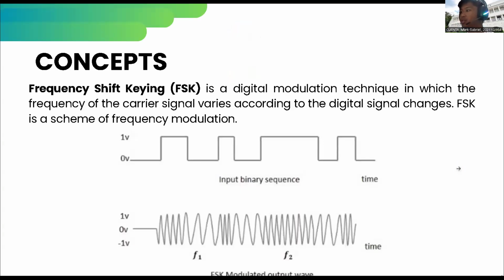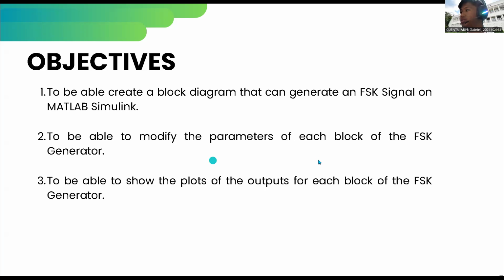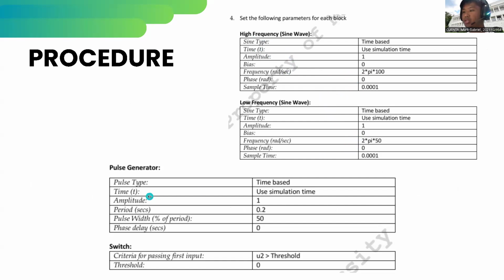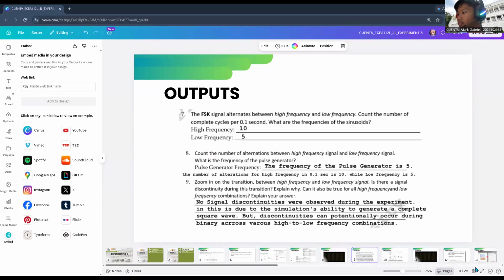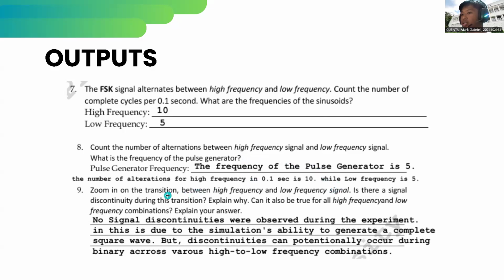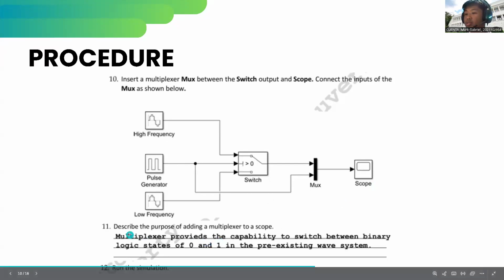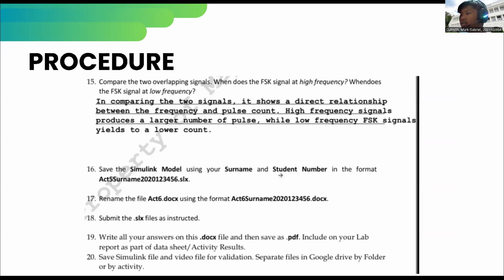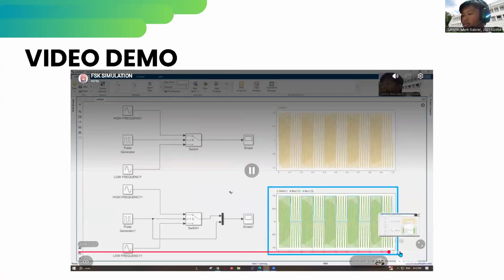VIDEOPRESENTATION EXPERIMENT 6 MATLAB